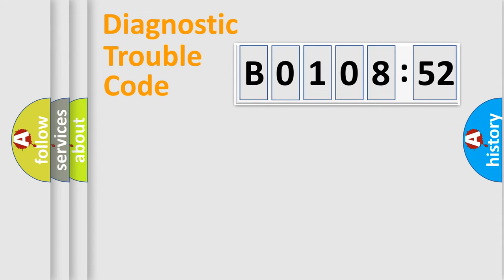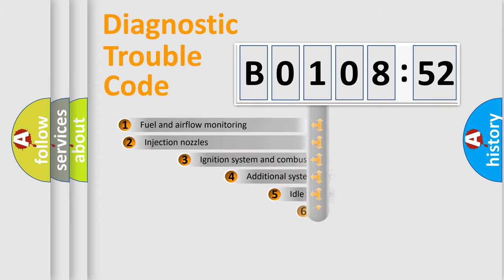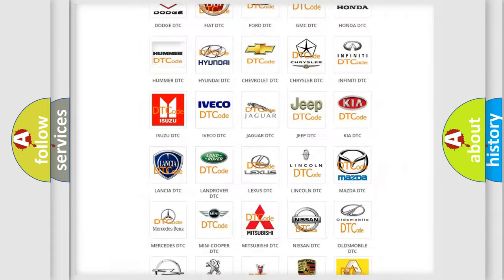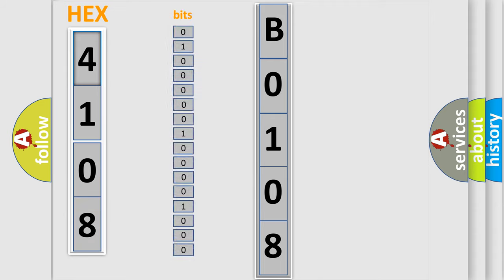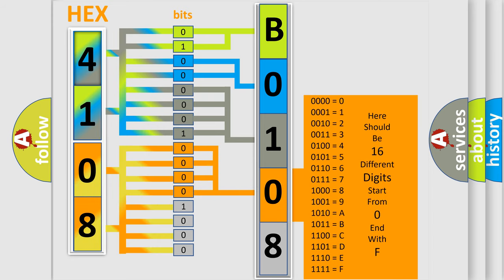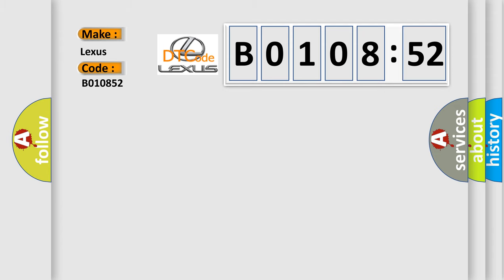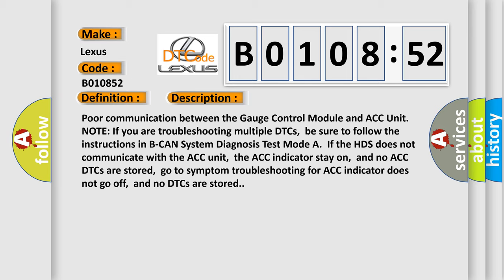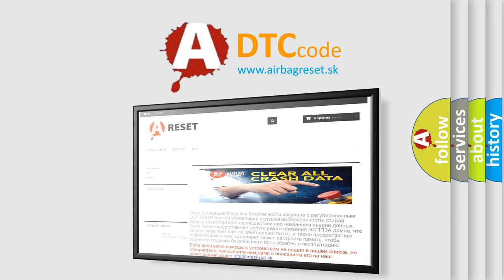DTC Lexus B0108-52 Short Explanation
Contents:
0:21 Basic DTC analysis according to OBD2 protocol standard.
1:48 Insight into programming
2:58 A diagnostically understandable description of the Diagnostic Trouble Code
3:05 Basic error definition

Make:
Lexus
Code:
B0108 52
Definition:
Description:
Cause:
Failure Type:
Not Activated